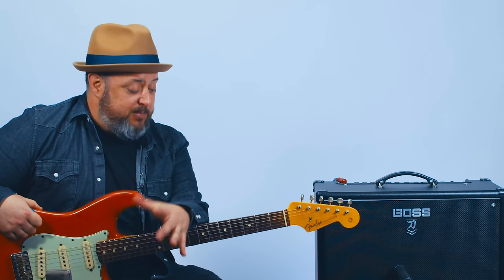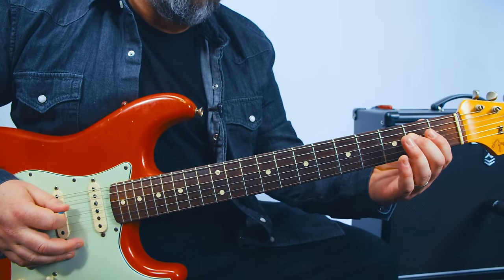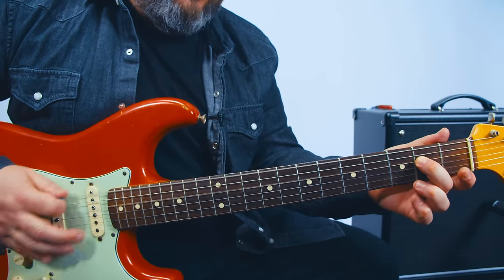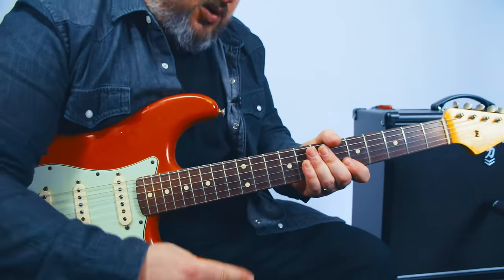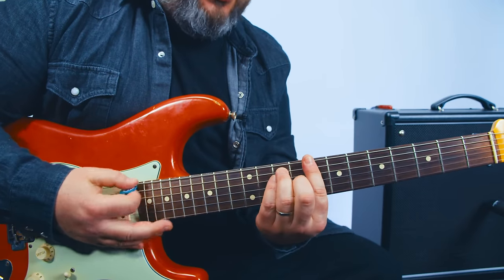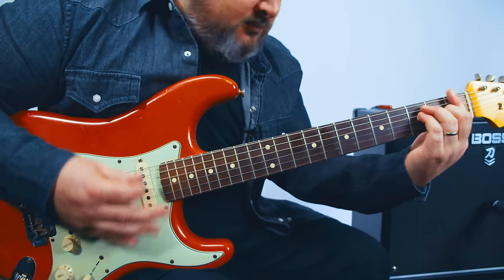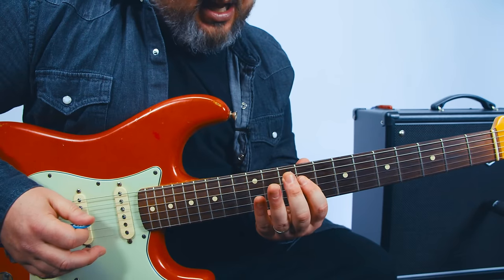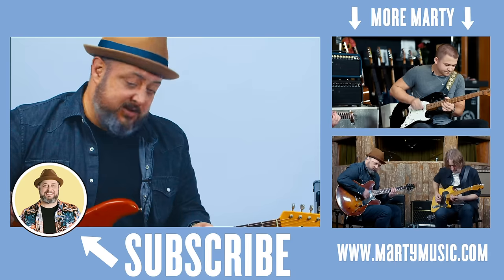Bob Marley & The Wailers Stir It Up Guitar Lesson + Tutorial